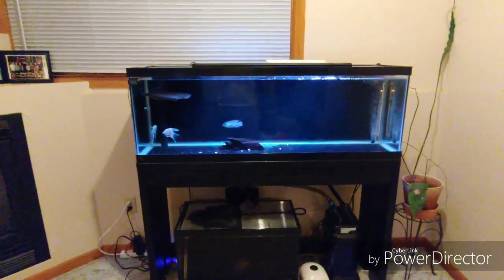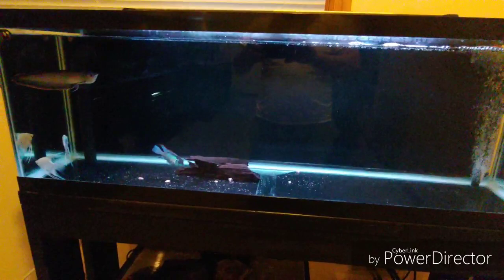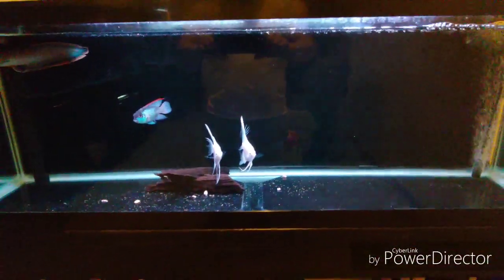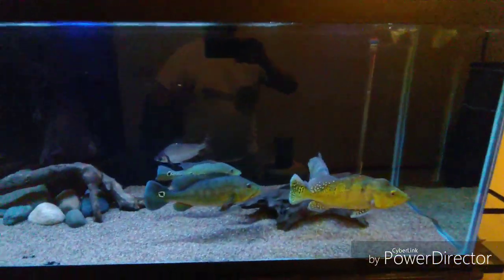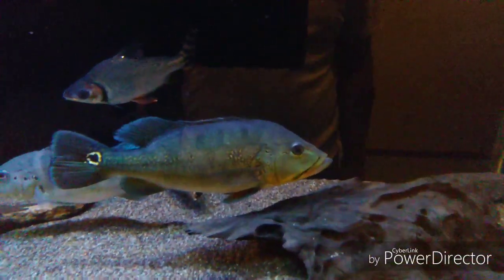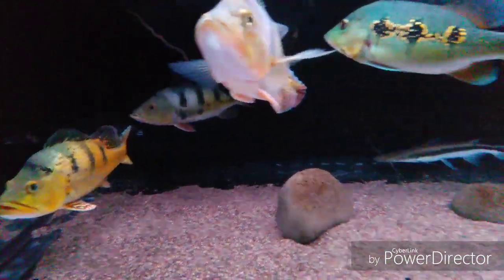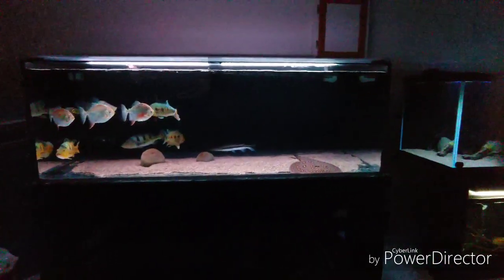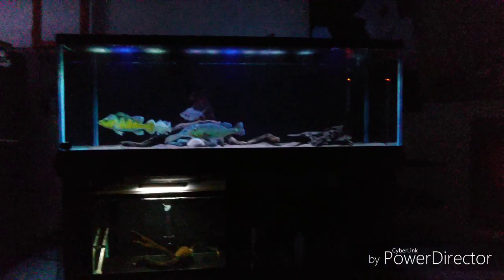100 Sub Monster Fish Room Tour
265 gallon south american monster predator fish tank. 180 gallon Peacock Bass. 40 gallon long growout tank.Stock list: Black arowana, electric blue acara, angel fish. 24k Kelberi, Kelberi, Azul, Xingu, Intermedia, Monocolus, Orino, Flagtail, Lima Shovelnose Catfish, Motoro Stingray, and Red Hook Silver Dollar.

Mixed African Ciclhid
M.A.C.
Google+